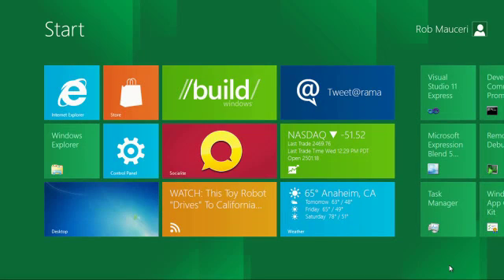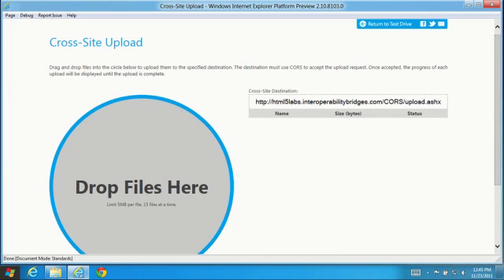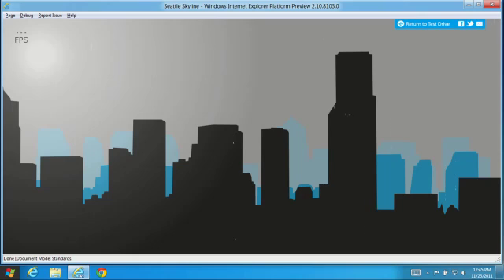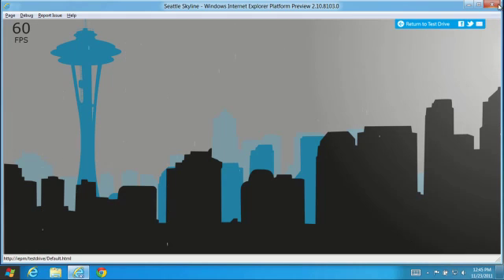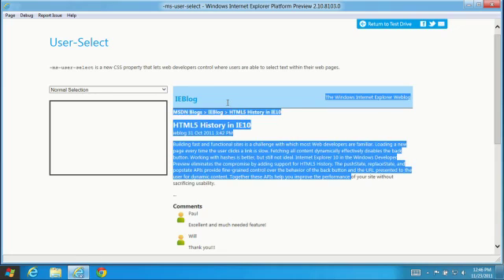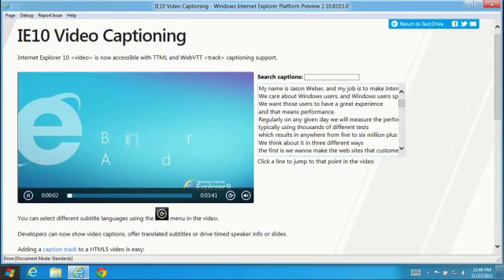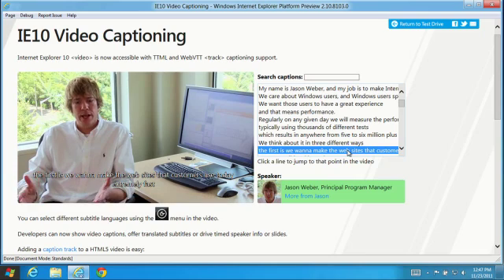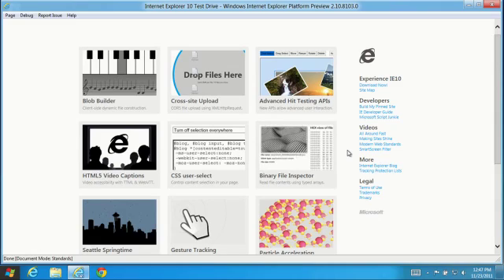IE10 Platform Preview, zdroj: Microsoft